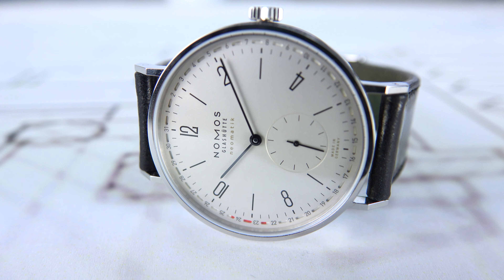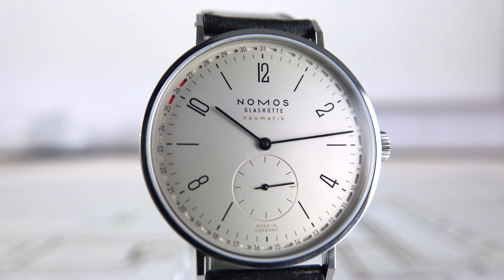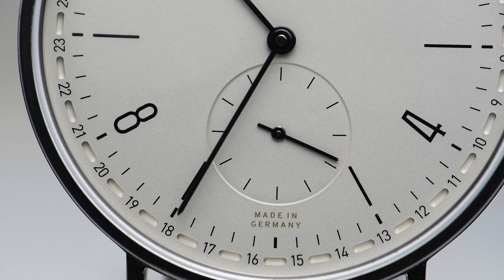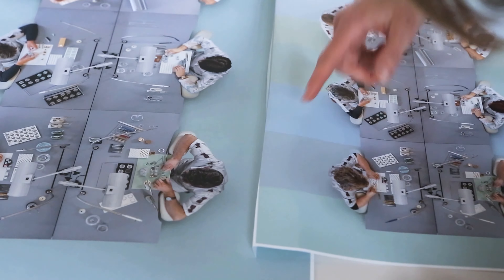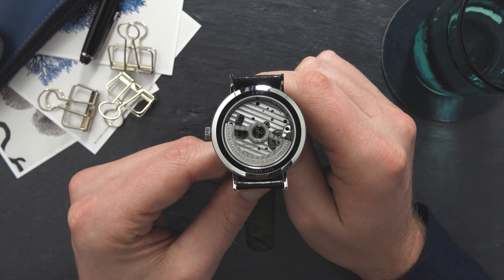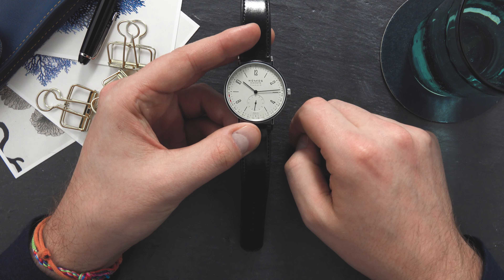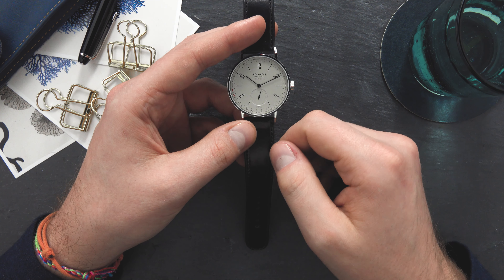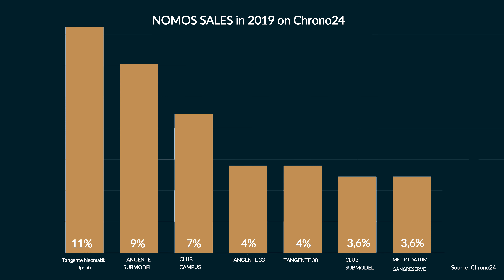NOMOS Tangente | Neomatik Hands On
The NOMOS Tangente Neomatik 41 Update is one of this German manufacturer’s four original models and an icon of modern watch design. It is, without a doubt, the most famous NOMOS watch.
NOMOS has a reputation for combining fine German watchmaking with Bauhaus-inspired designs, all at affordable prices.
This particular model is an understated, classic timepiece that will never go out of fashion. It comes on a black Horween Cordovan leather. The most obvious changes between the Neomatik 41 Update and the standard edition are aesthetic. At 40.5 mm, it is slightly larger than the other Tangente models. However, it maintains the same clean dial design with a small seconds at 6 o'clock.
Perhaps the most interesting feature of this watch is its new date mechanism, which you can adjust both forward and backward. While that may sound rather simple, it's actually quite rare in mechanical watches. NOMOS has also reinterpreted the date display by creating a date ring that runs around the edge of the dial. There are openings between each number, with two red dots framing the current date. This is a great way to integrate a date display into a minimalist design.

Ref.: 180
Wristsize in the video: 18cm / 7,08 inch